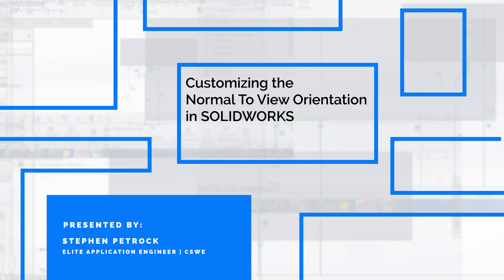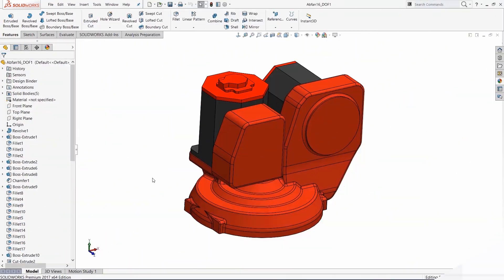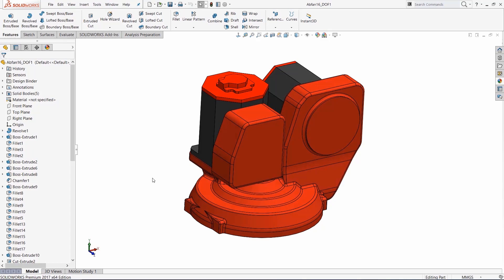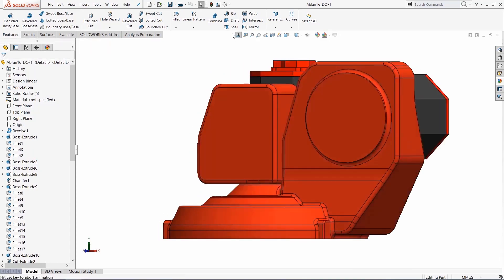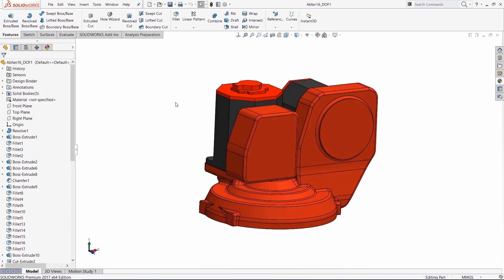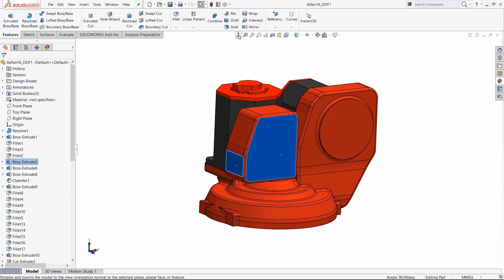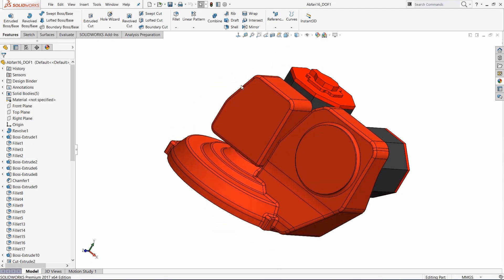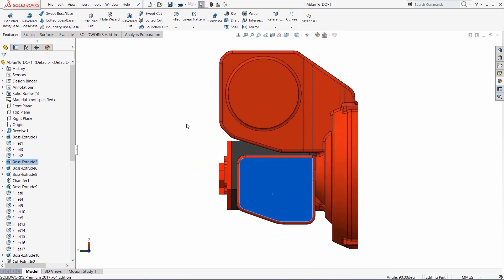Video Tech Tip: Customizing the Normal To View Orientation in SOLIDWORKS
One of the most important view orientation tools in SOLIDWORKS is the Normal To command. Normal To is when you’re looking directly at the model—everything is straight and oriented properly.
 When working in a 3D space like the SOLIDWORKS modeling environment, the view orientation and model manipulation is one of the key, fundamental concepts. It’s the first thing you learn when learning the software.